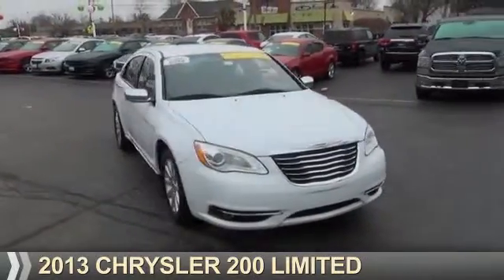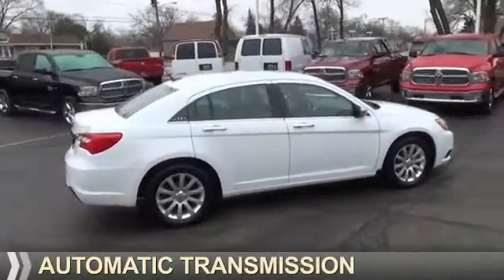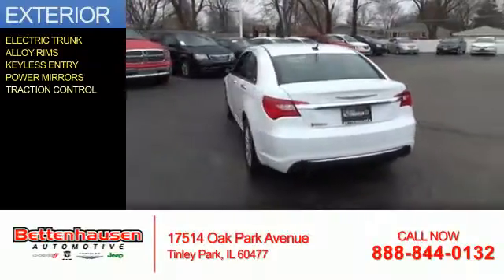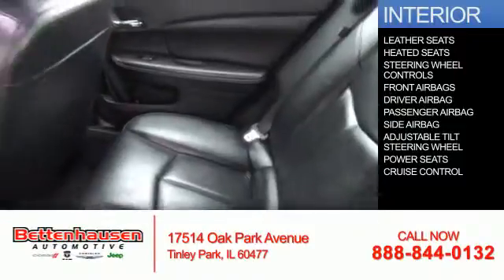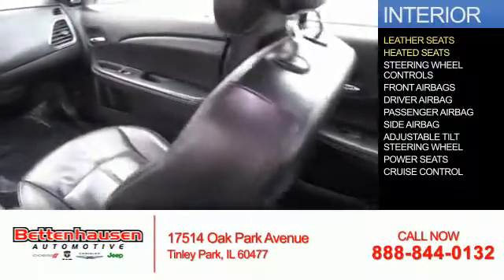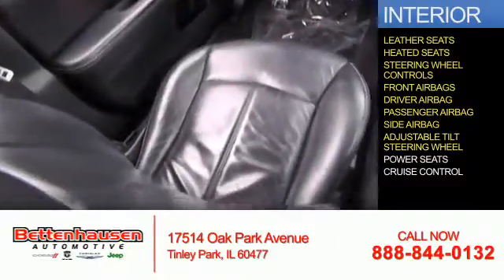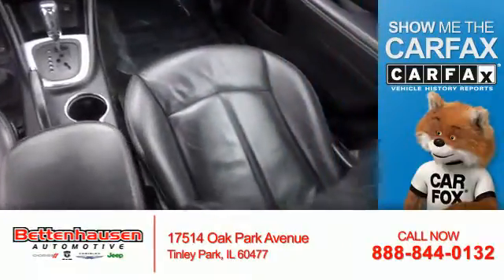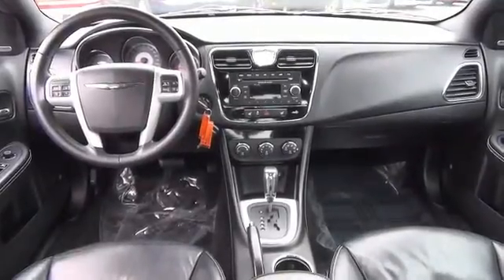2013 Chrysler 200 F5163 - Tinley Park IL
Year: 2013
Make: Chrysler
Model: 200
Trim: Limited
Engine: 3.6 liter 6 Cylindercylinder FWD
Transmission: Automatic
Color: White
Mileage: 40444
Address:
17514 Oak Park Avenue
Tinley Park, IL 60477
VIN:1C3CCBCG3DN503771